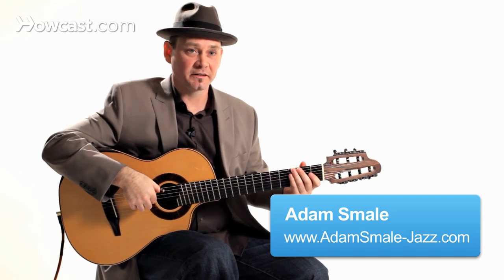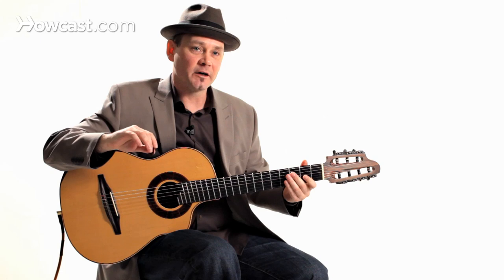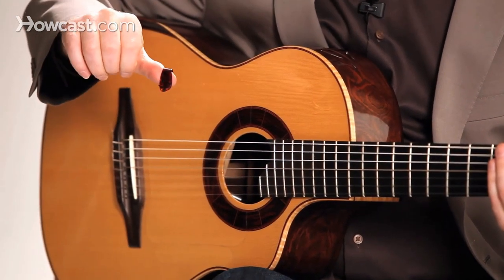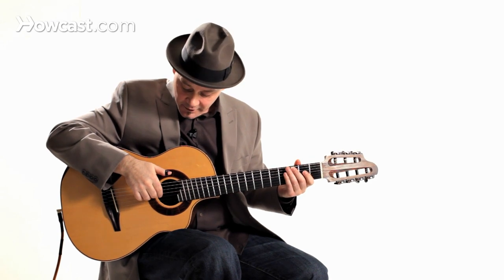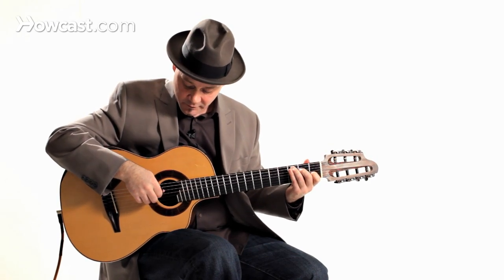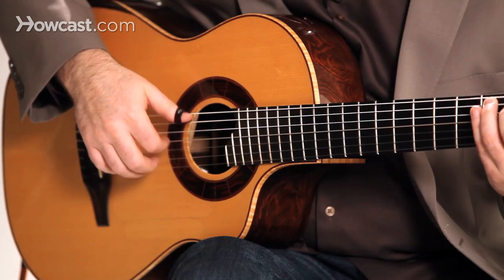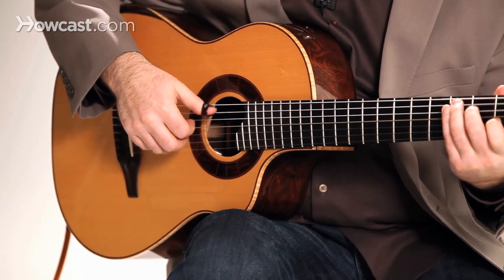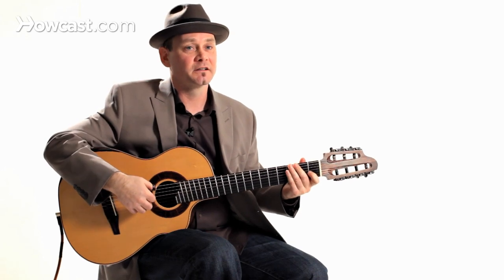How to Play Tremolo | Fingerstyle Guitar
I'm going to show you another technique that's very useful, from the classical genre. It's called the tremolo. Now, tremolo is designed to have a busy single note happening while you play kind of melody notes on your bass strings. I'll show you. The pattern is thumb first, the A finger, M finger, I finger. But, your M finger and I finger, and your A finger, are staying on one string while your thumb moves around on the bass string. So, [playing guitar] like that. And then, once it's sped up, you can do things like this.  [playing guitar] That's a very classical technique. Very easy way to come up with some new, interesting sounds that maybe you never thought of before, that you can borrow from the classical world.